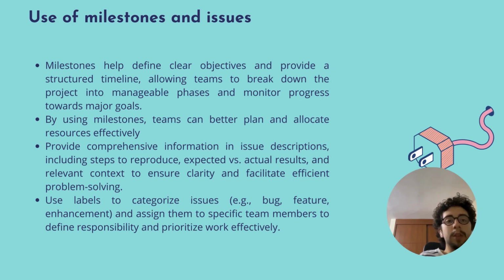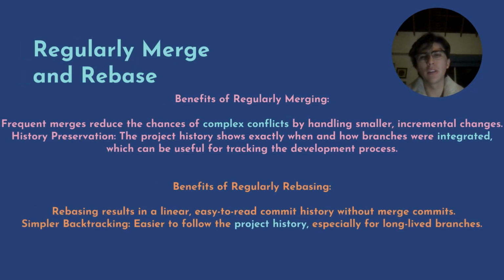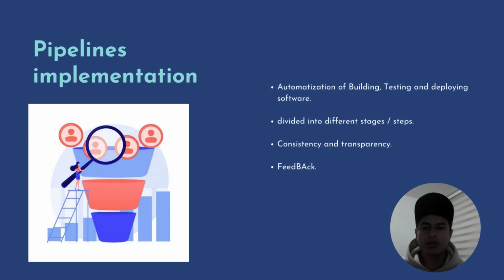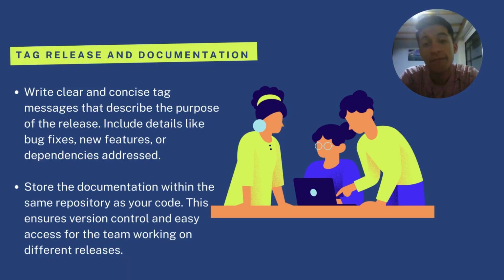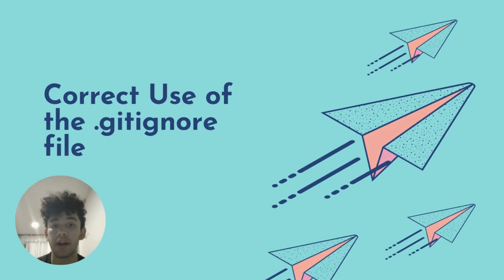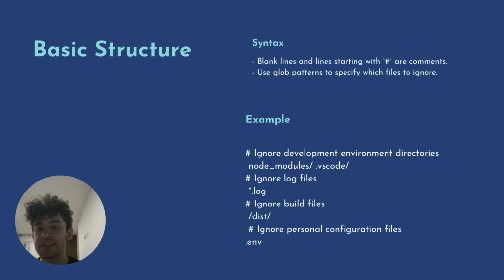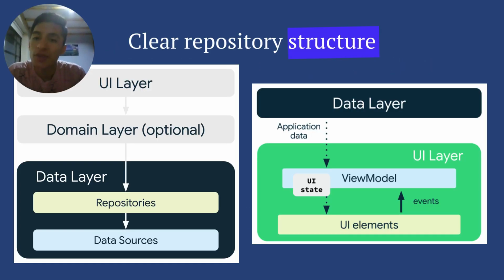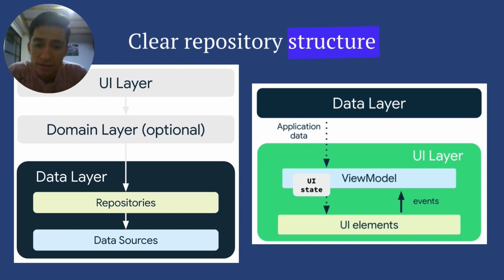Good repository practices Group 25